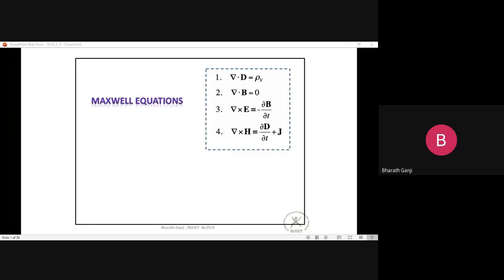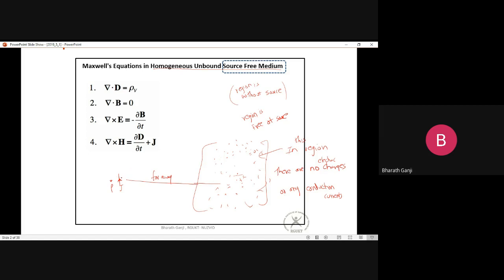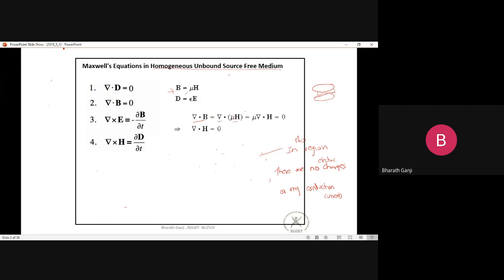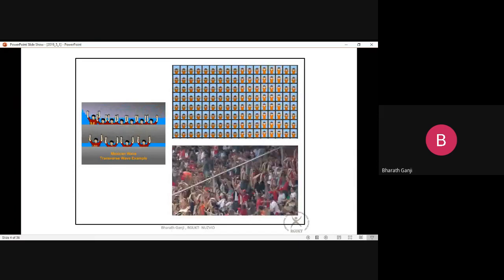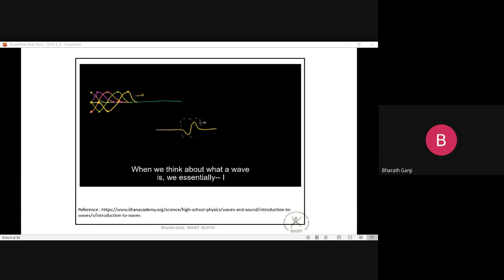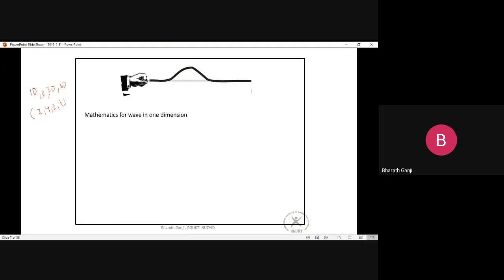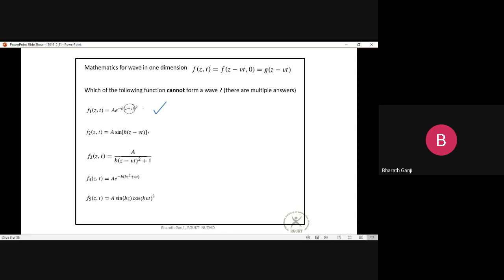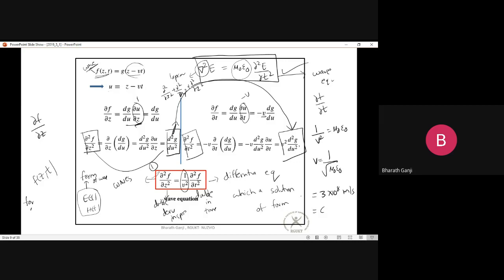2.1 solving Maxwell equations, homogeneous unbounded source free region , wave in one dimension , wa